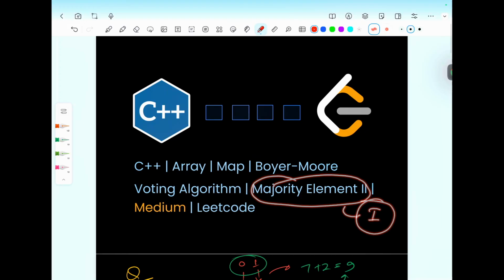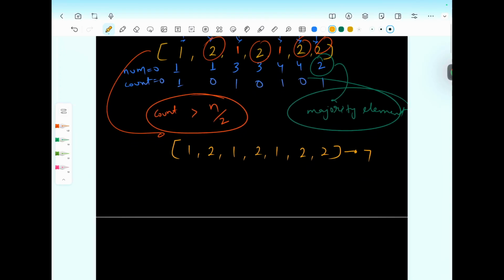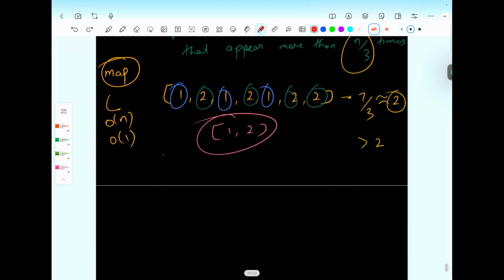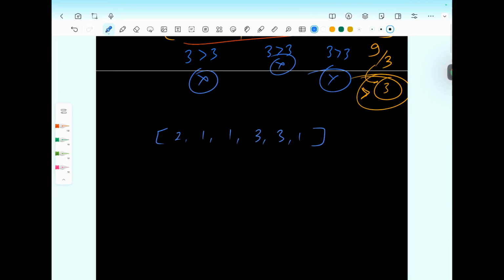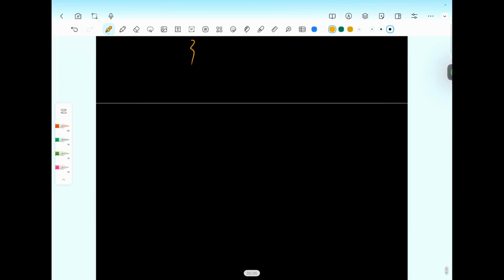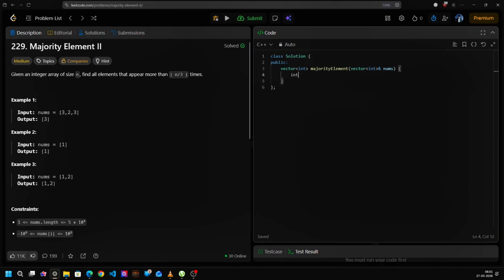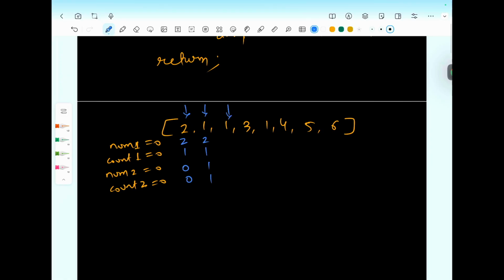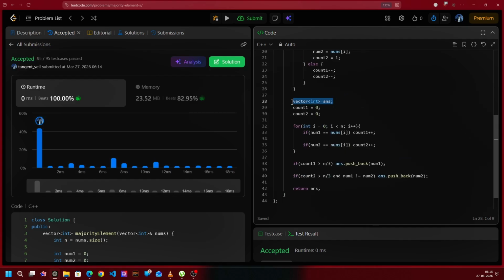C++ | Array | Map | Boyer-Moore Voting Algorithm | Majority Element II | Medium | Leetcode